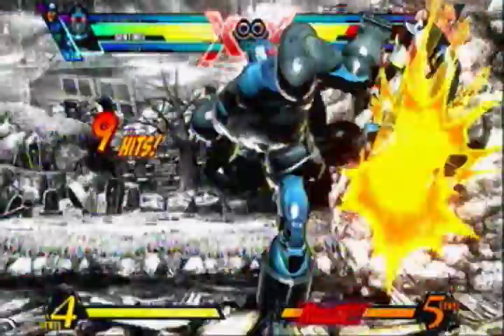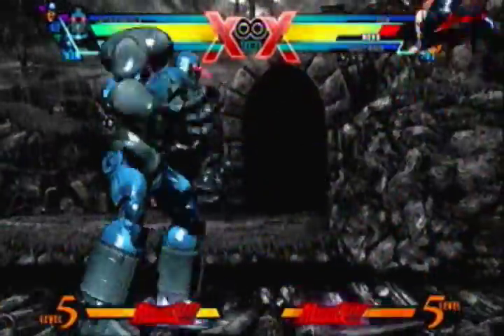[Marvelicious] Janitors UMVC3 Mission Statement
What I want to do with MArvel and How you can help!